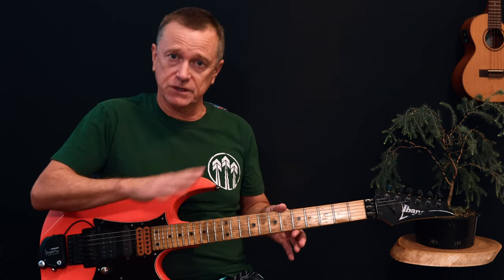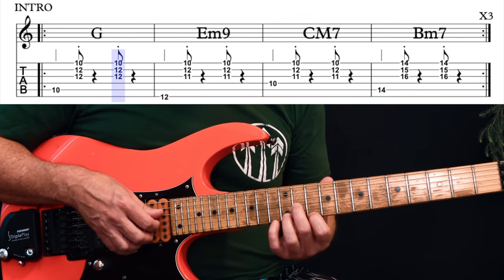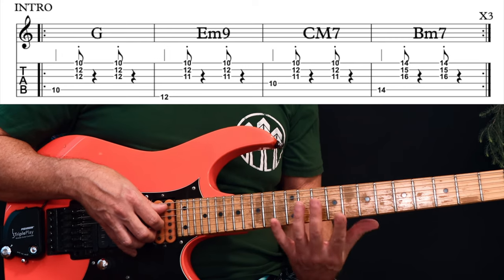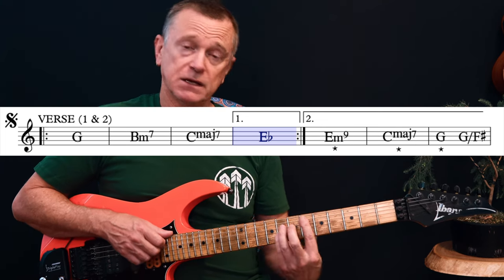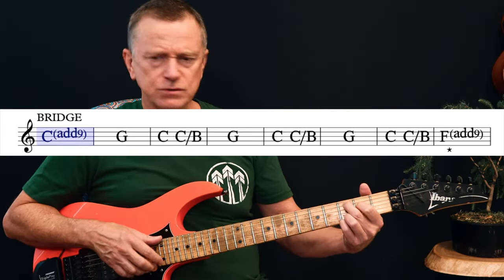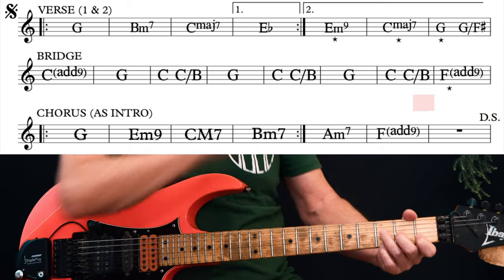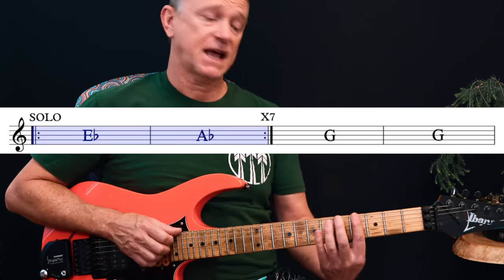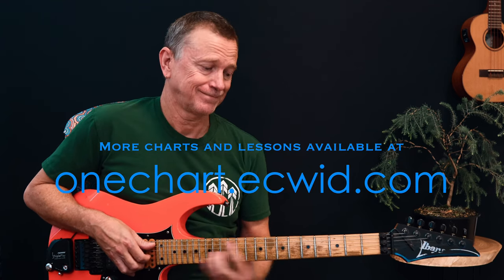True Spandau Ballet guitar lesson tutorial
The classic 80s hit True, by Spandau Ballet, has some instantly recognisable chords at the start played on keys. In this lesson I've given you the standard guitar chords but also provided some higher chord voicings that get as close as possible to the original notes while still being playable on one guitar.
I've also tabbed out the saxophone solo for guitar, and in a separate 1min video I show you how to play this - as well as providing the tab for download, of course.

00:00 introduction
01:11 standard chords used
01:39 intro keyboard chords
04:42 verse
06:27 bridge
07:10 chorus
08:18 the sax solo (chords)
09:16 the middle 8 (or break section)